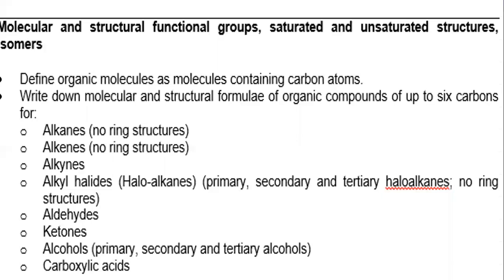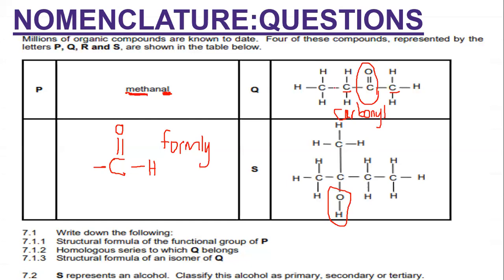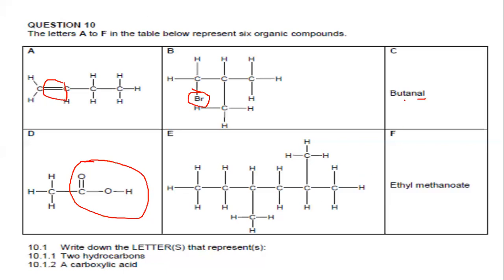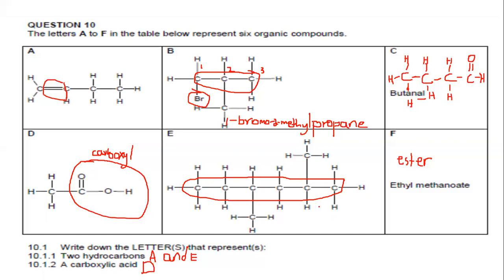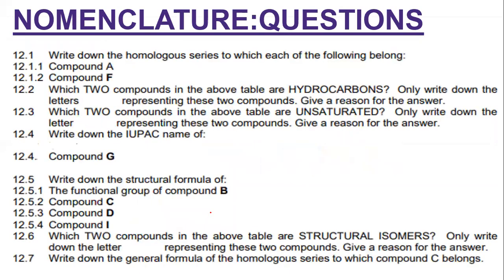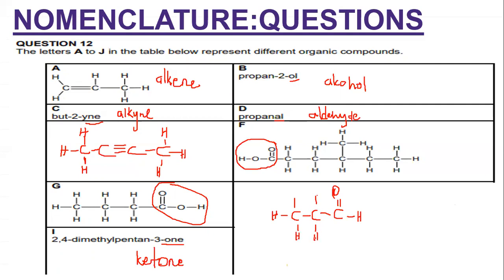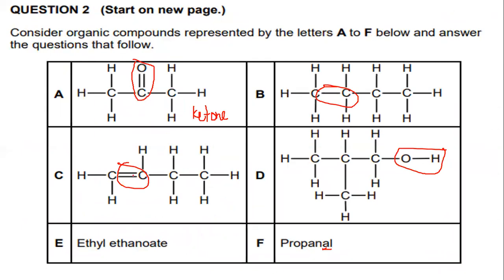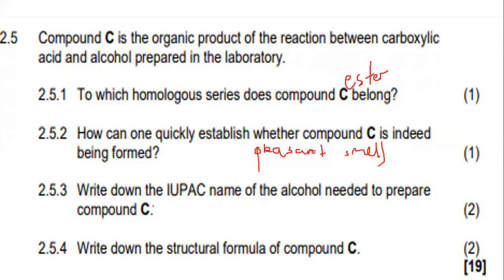Grade 12 - Technical Science | Organic Chemistry: Q&A Session